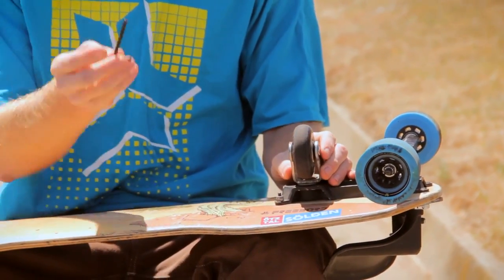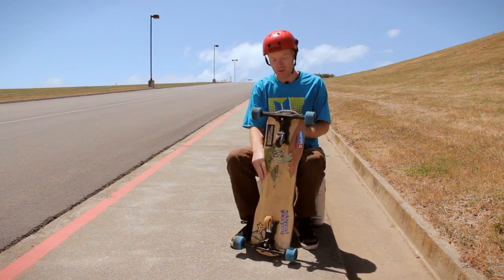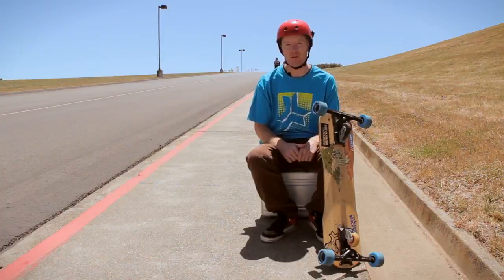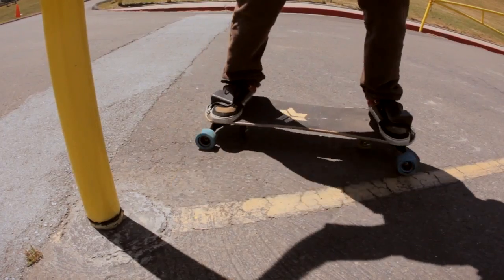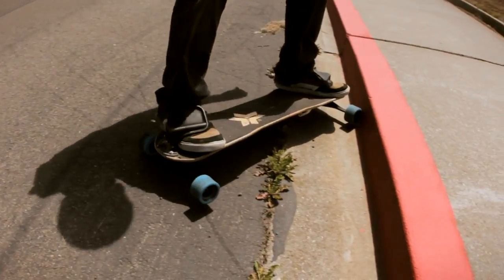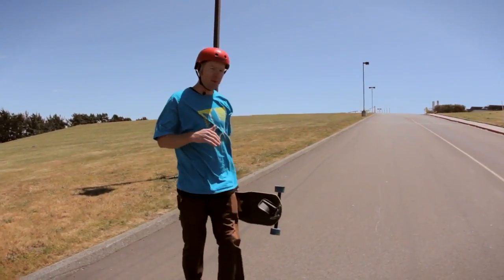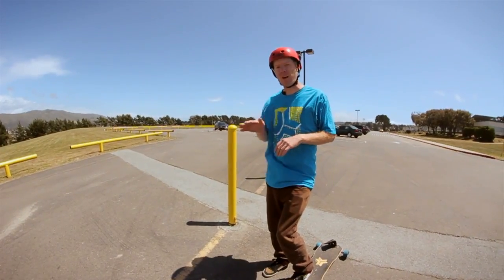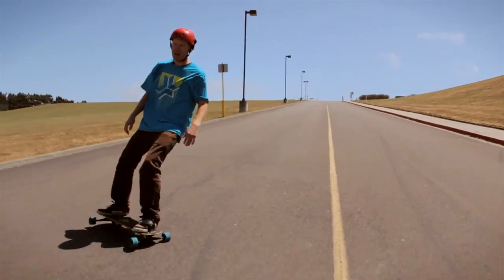Freebord- Learn to Ride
Freebord Team Rider Mike Hoppe goes in depth on the basics of Freebording. Learn everything from setup to slides.